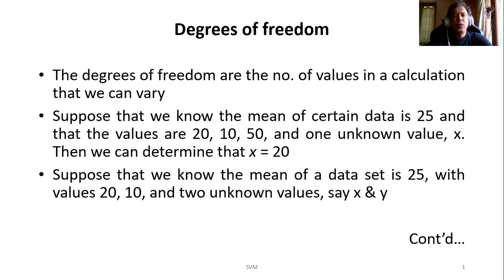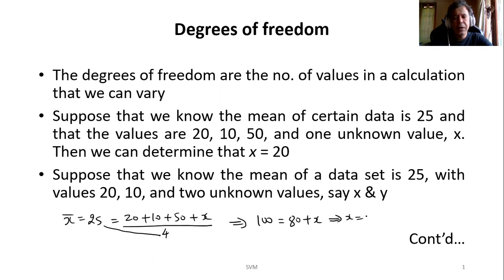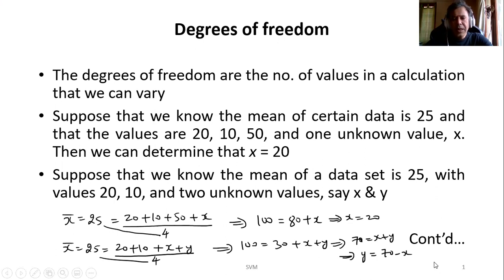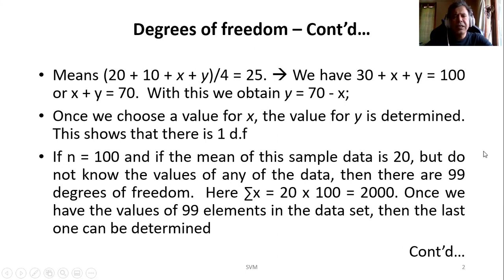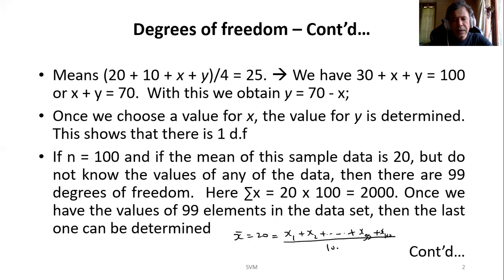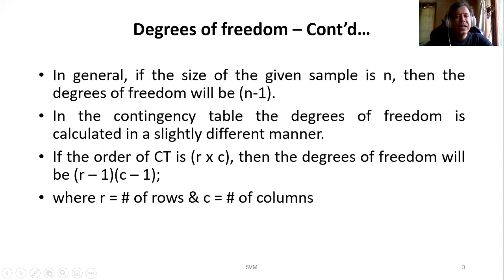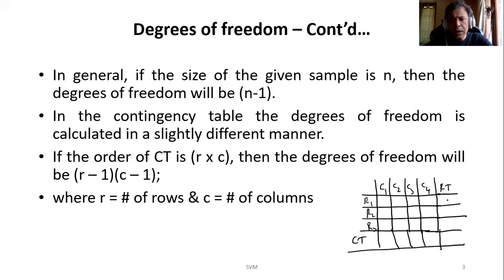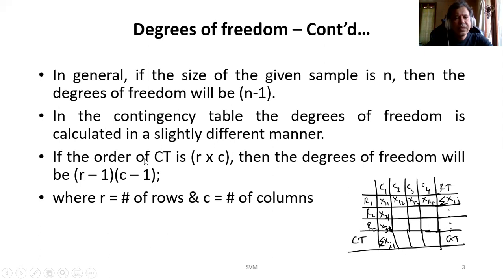5 - Degrees of Freedom - MadhavanSV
Meaning of degrees of freedom with examples